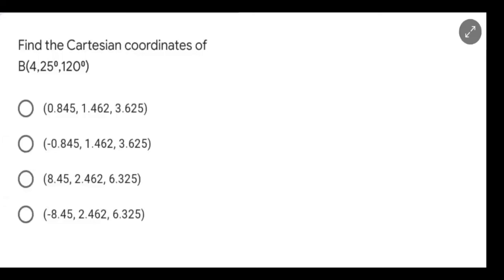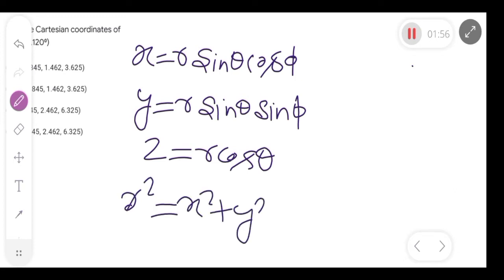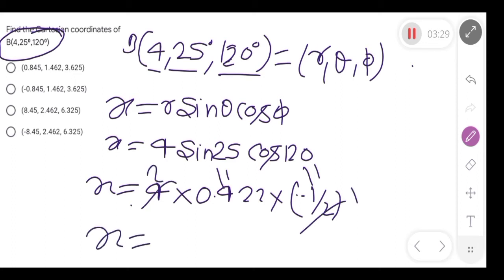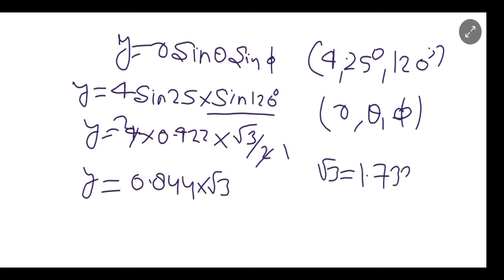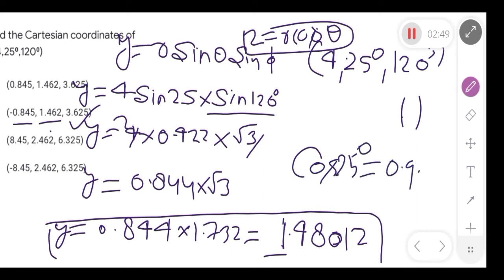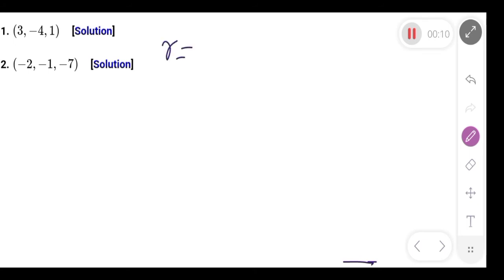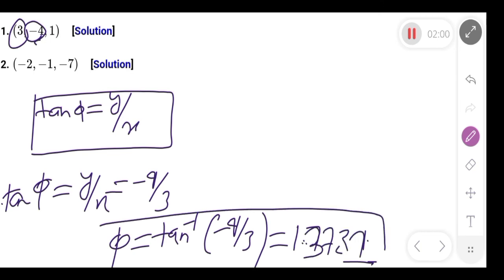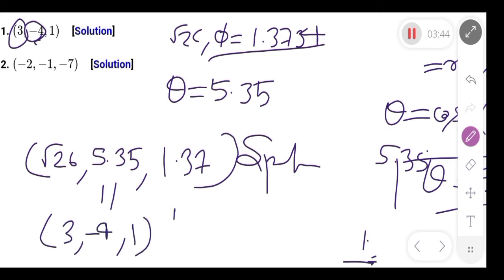Questions based on spherical co-ordinate system